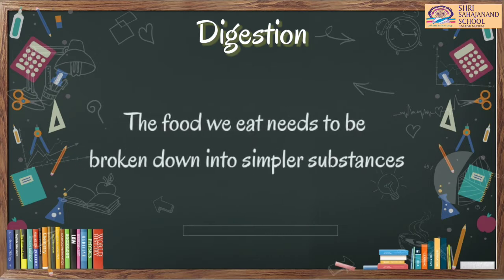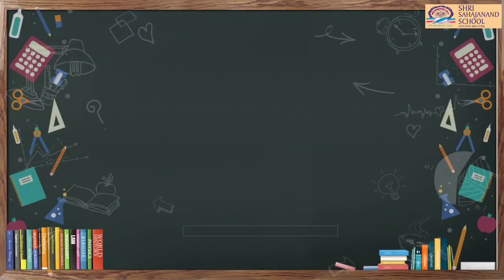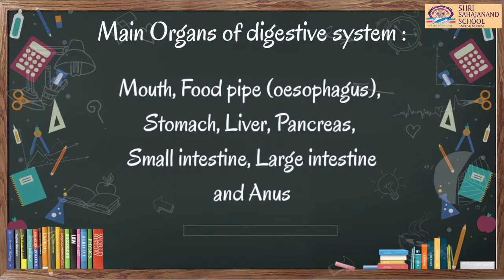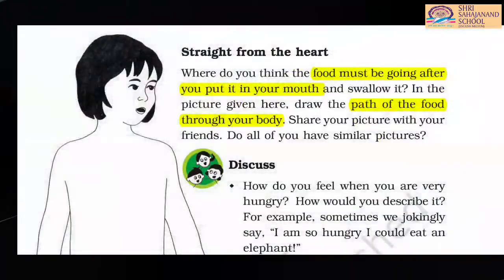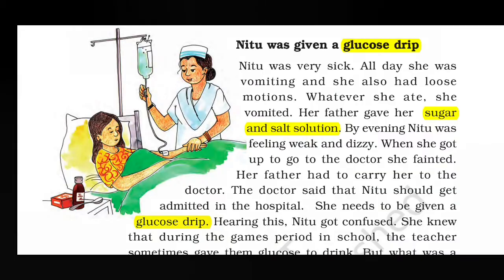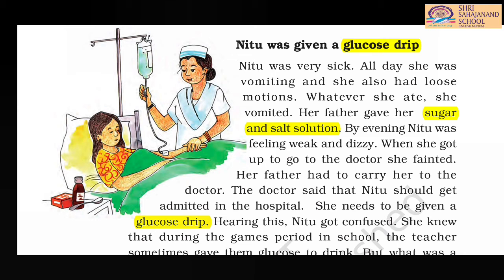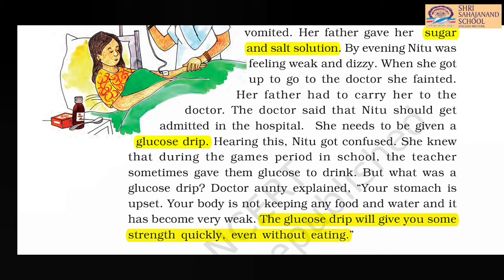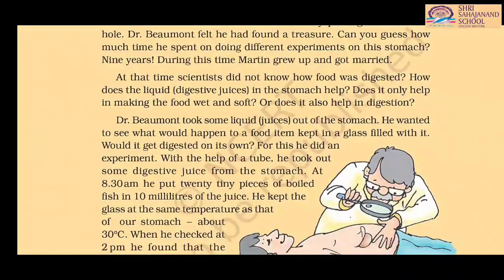Std5 - EVS - Chapter 3 - From Testing to Digesting : Textbook Explanation (Part-2)